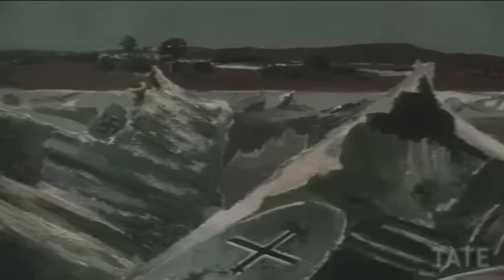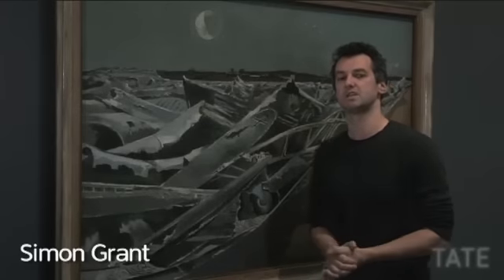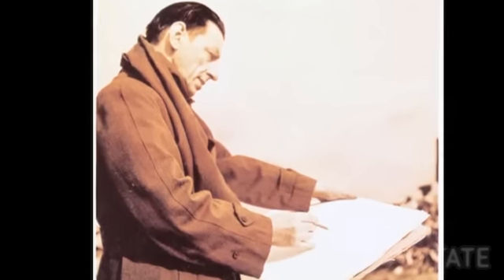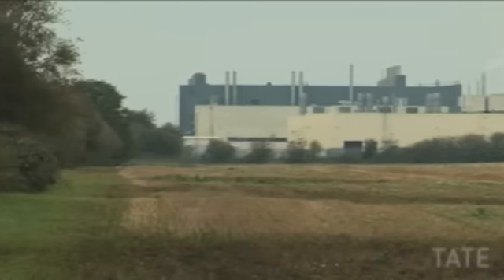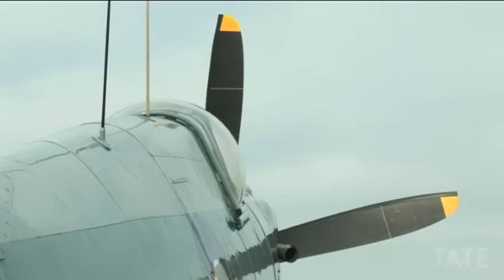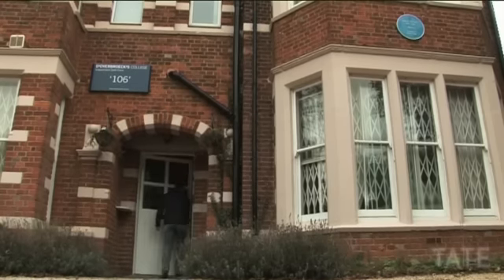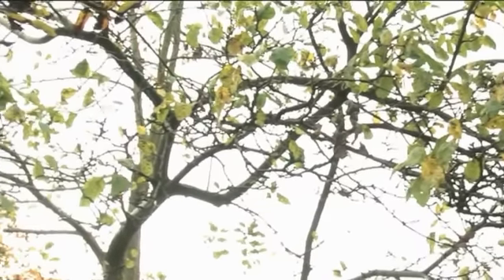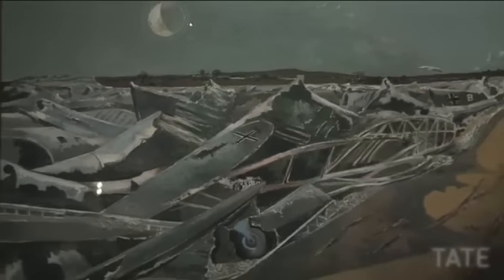Paul Nash – Totes Meer | TateShots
The hidden emotion behind a masterpiece of war. Paul Nash served as an official artist in the Second World War. His painting Totes Meer, German for 'dead sea', was inspired by a graveyard for wrecked aircraft at Cowley in Oxfordshire.

Journalist Simon Grant visits the site to explore the origins of this work and discovers that as well as being a compelling memorial to the ravages of war, it may symbolise a more personal history of lost love.